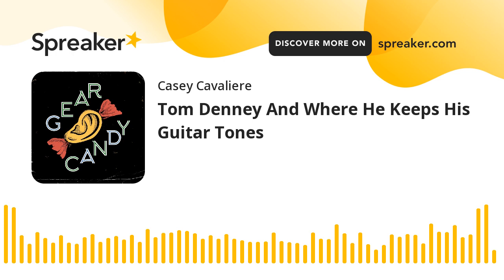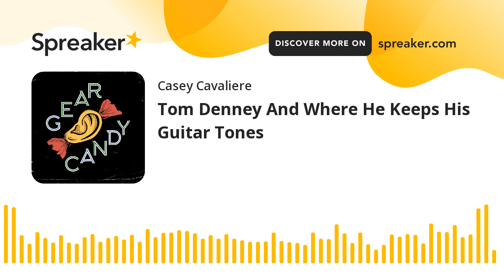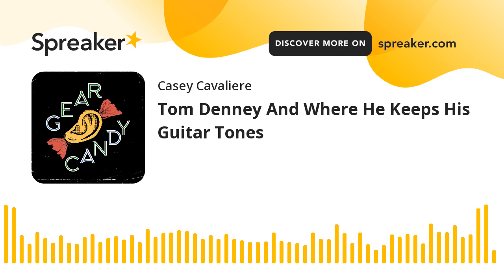Tom Denney And Where He Keeps His Guitar Tones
On this segment of Gear Candy, we're joined by songwriter, producer, and former lead guitarist of the band A Day To Remember, Tom Denney. Tom speaks with us about his most valuable studio asset and why it's so important to his process.